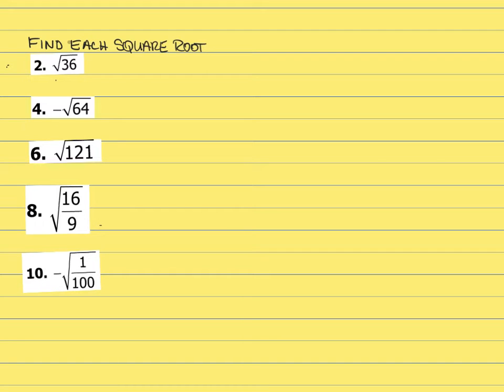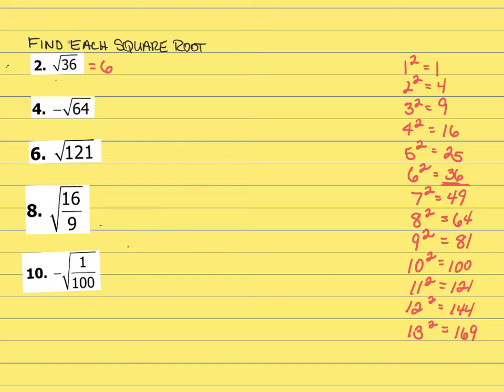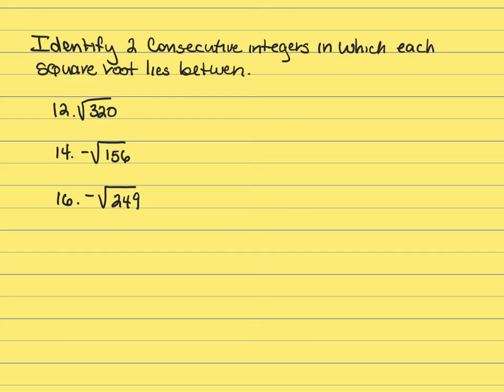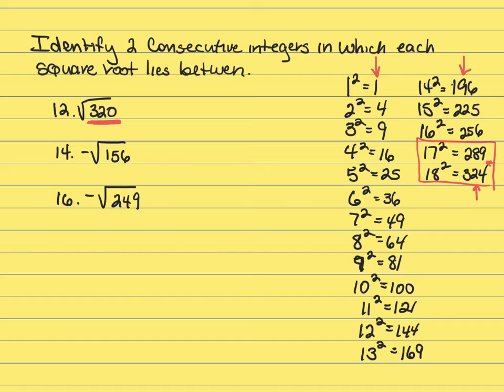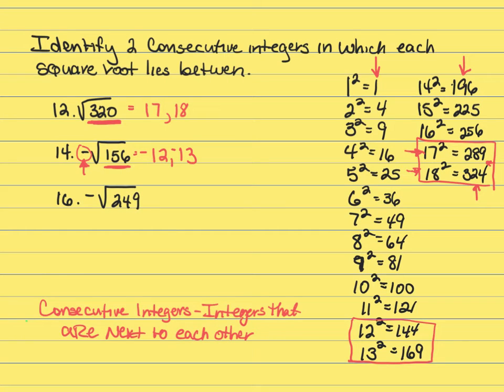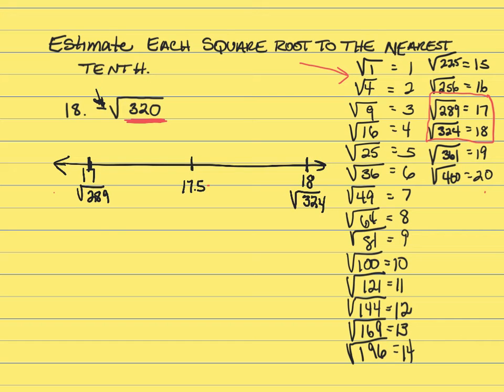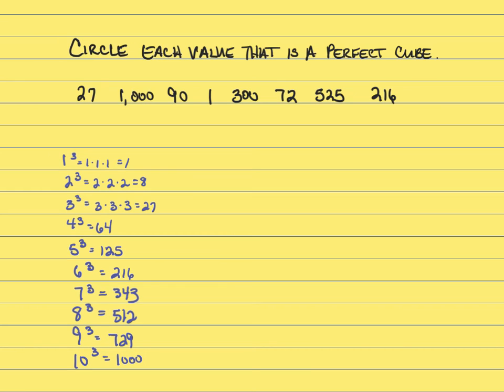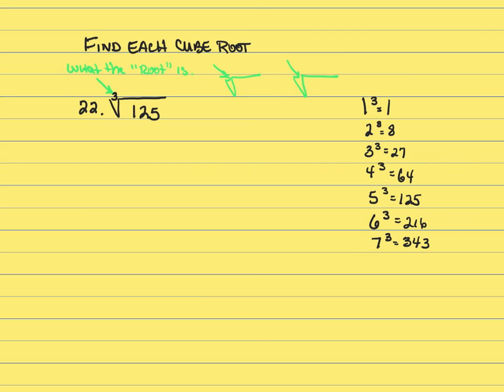Square Roots and Cube Roots